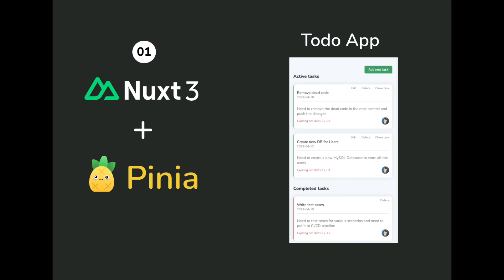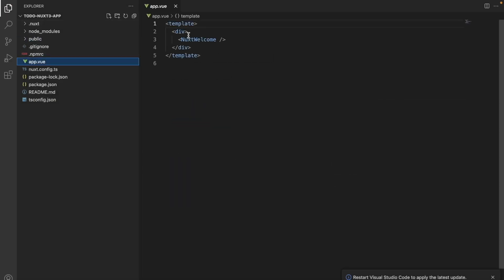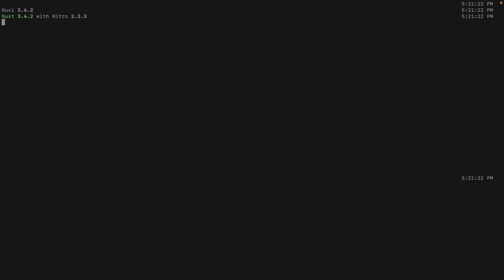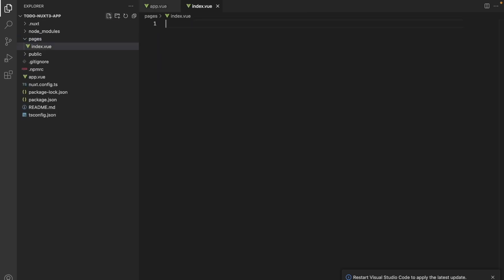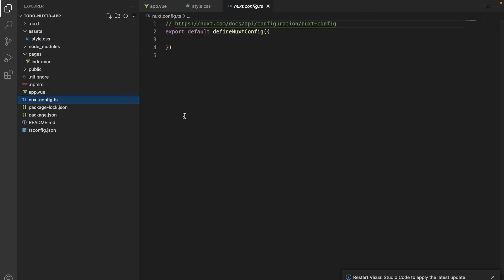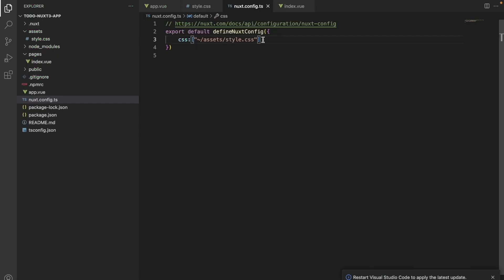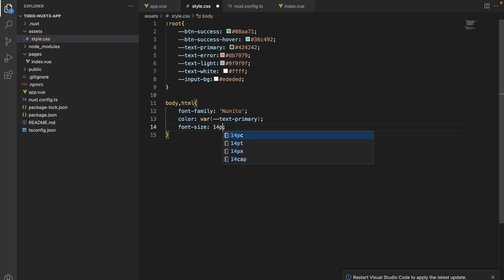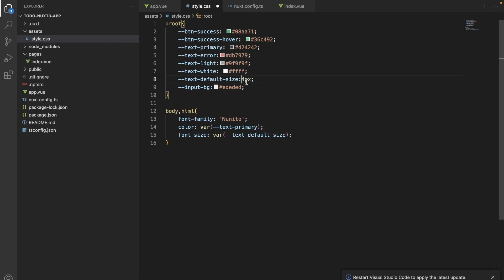Todo app using Nuxt 3 + Pinia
In this video, we'll try to setup a Nuxt3 application and install the bare minimum dependencies need to get us started.